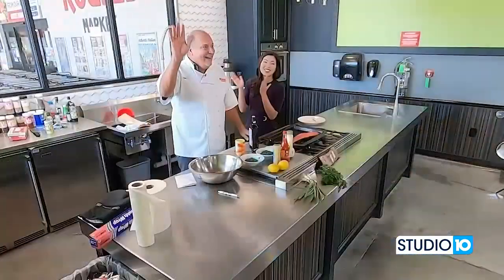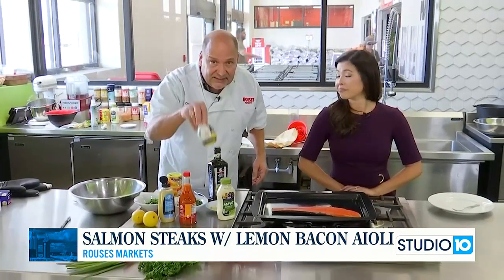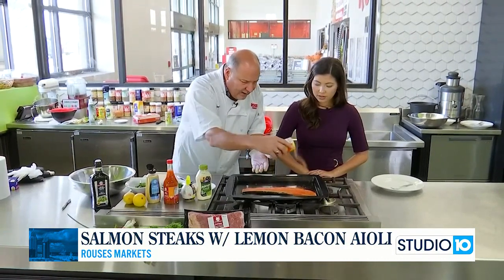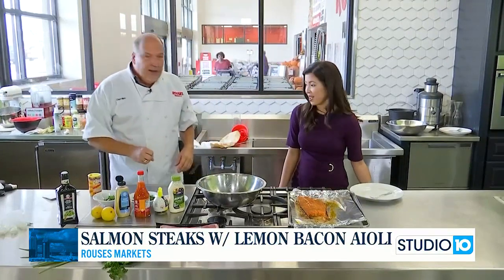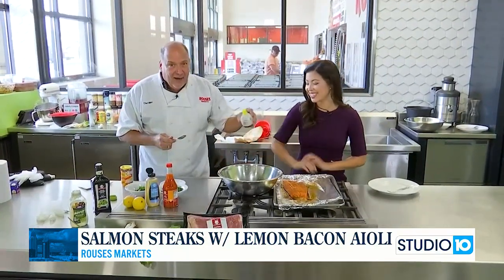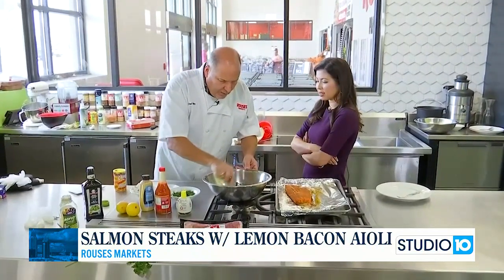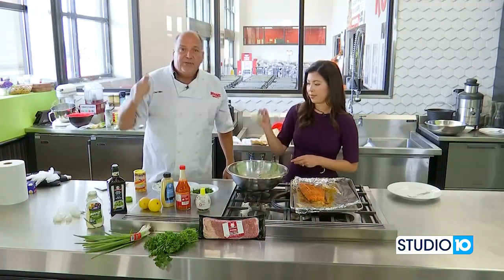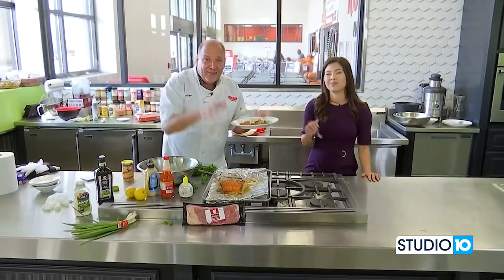Recipe: Salmon Steaks w Lemon Bacon Aioli